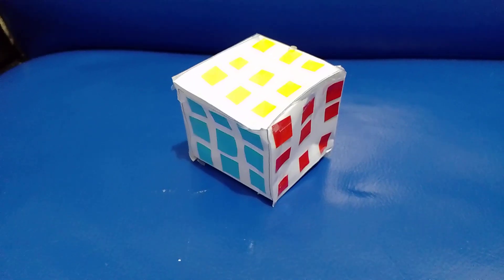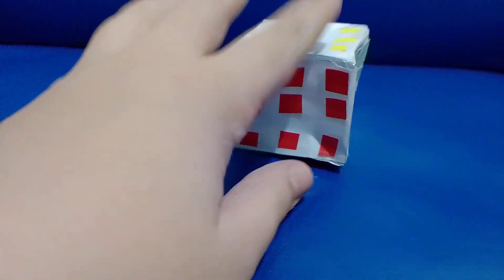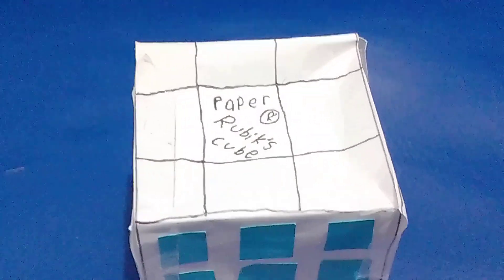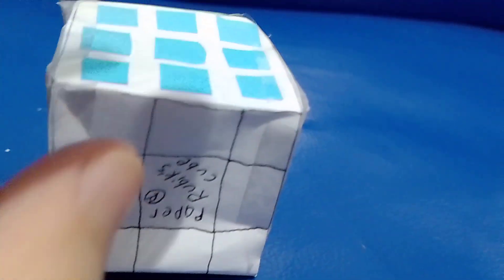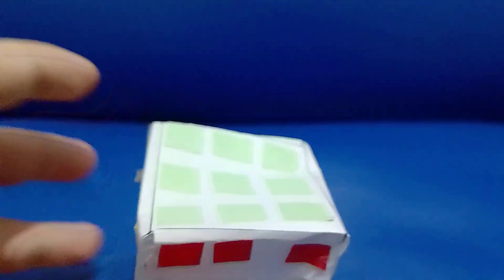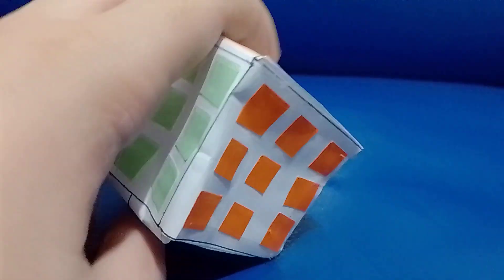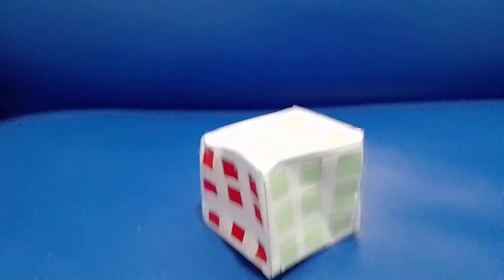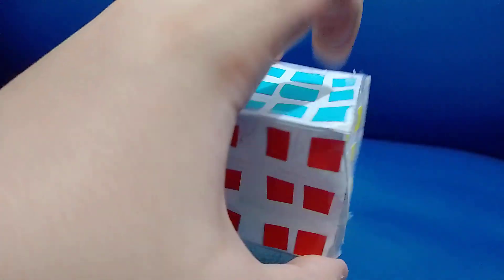How To Make A Paper Rubik's Cube (Final Vlog) to make cut tiny pieces of color with glue and tape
for this video this is Final Vlog Of Video

MATERIALS FOLLOWING: Paper,Colored Paper,Scissors,Glue,BallPen And tape